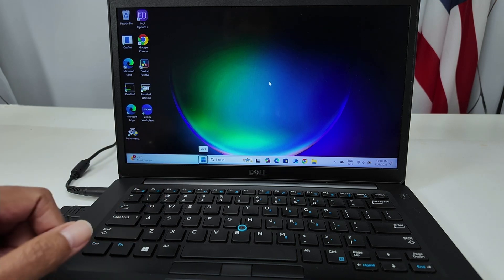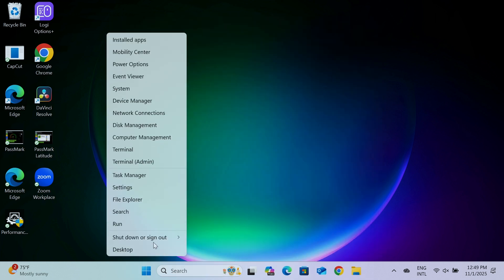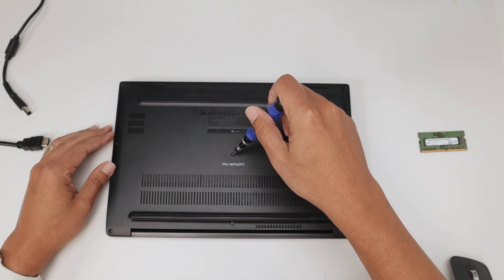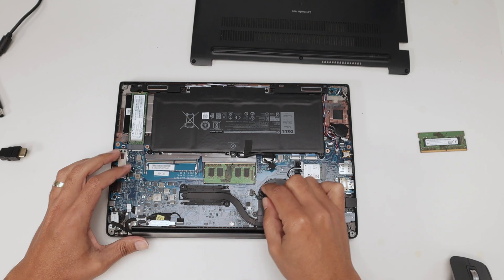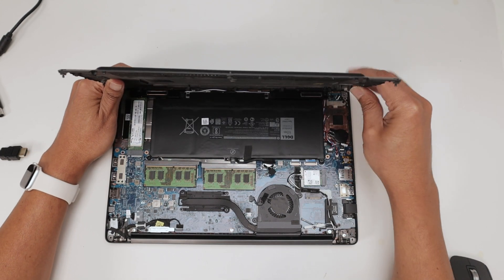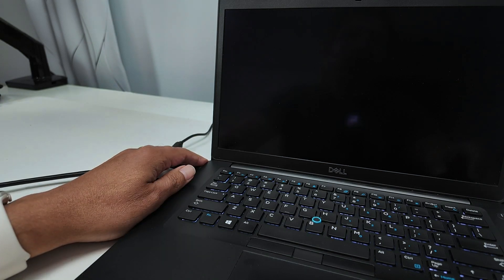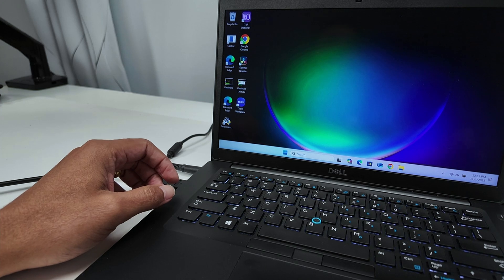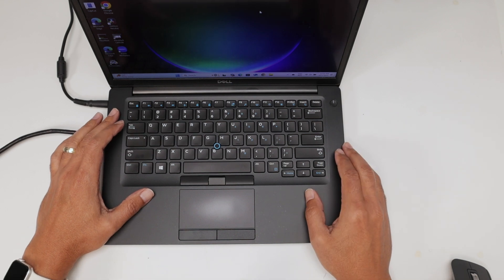Dell Latitude 7490 RAM Upgrade - STEP-by-STEP with DEMO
Dell Latitude 7490 RAM Upgrade | Step-by-Step Installation (8GB to 16GB or 32GB)

In this video, you’ll learn how to upgrade the RAM on your Dell Latitude 7490 — from checking your current memory in Windows 11/10 to opening the laptop, inserting new DDR4 modules, and confirming the upgrade in BIOS and System Settings.

Whether you want to boost performance for multitasking, editing, or gaming, this guide covers every step clearly — perfect for beginners or IT users.

How to check installed RAM size and speed in Windows

How to safely shut down and open the Dell Latitude 7490

Install or replace DDR4 SO-DIMM modules (up to 32GB supported)

Identify the empty RAM slot and properly seat the new module

What to do if you see “Memory changed” message (F1 to continue)

How to verify the new memory in BIOS and Windows System info

🧩 Recommended RAM & Tools

DDR4 2400 MHz / 2666 MHz SO-DIMM (Crucial, Kingston, Samsung, Corsair, etc.)

Phillips screwdriver (small #0 or #1)

Anti-static wrist strap (recommended)

Optional: 16GB x 2 = 32GB max supported

🛒 Check the video description links for compatible Dell Latitude 7490 RAM modules.

⚙️ Step-by-Step Summary

1️⃣ Check current RAM in Settings - System - About
2️⃣ Power off and unplug the laptop
3️⃣ Remove 8 screws on the bottom cover (3 + 3 + 2 center)
4️⃣ Locate both RAM slots under the cover
5️⃣ Insert the new module firmly at a 45° angle
6️⃣ Reassemble and boot the laptop
7️⃣ If prompted, press F1 to continue
8️⃣ Confirm the upgrade: now you’ll see 16GB or 32GB Installed RAM

⚡ Performance Benefits

✅ Faster multitasking (Chrome, Excel, Photoshop, etc.)
✅ Better virtualization and software testing
✅ Smoother Windows 11 performance
✅ Great value upgrade for older Latitude systems